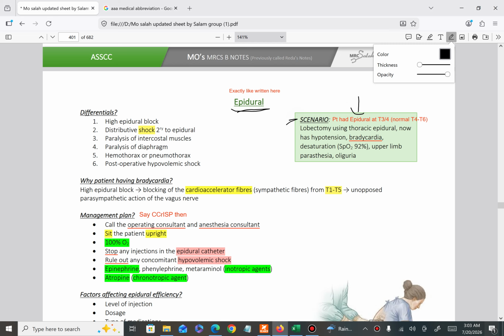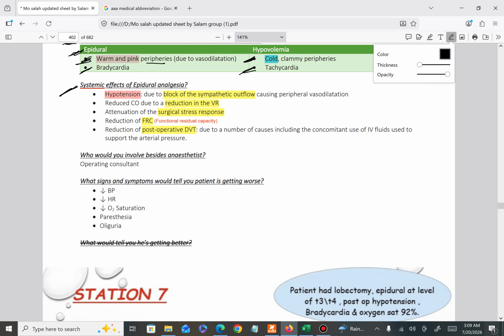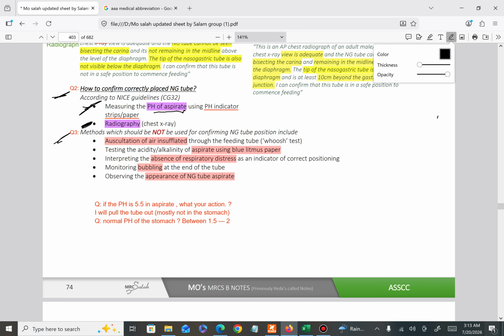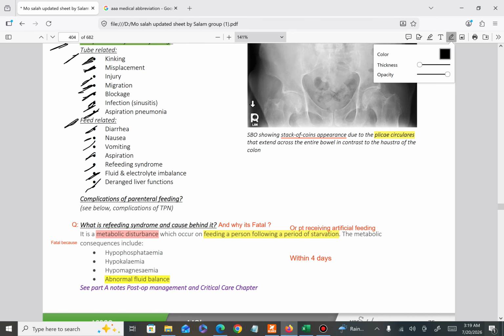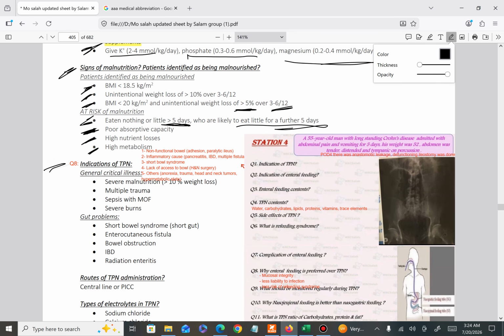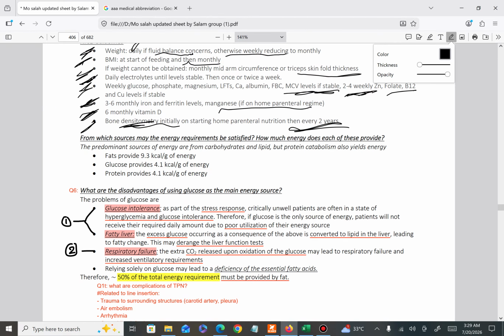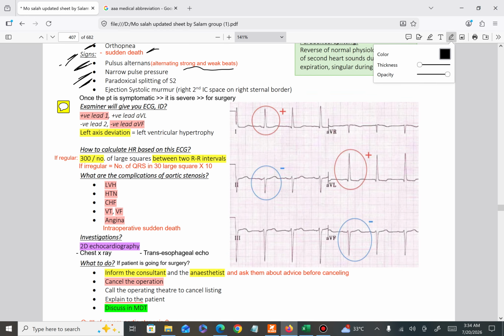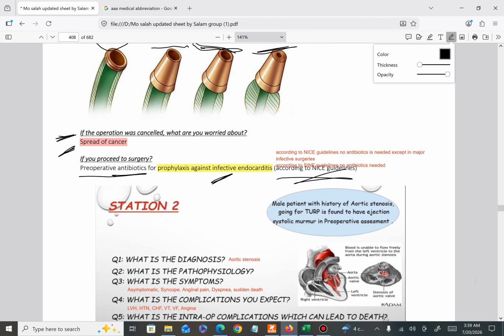Mastering Critical Care for MRCS Part B: Epidurals, Feeding, and Aortic Stenosis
This video breaks down key critical care topics essential for MRCS Part B success. We dive deep into epidural anaesthesia, explore crucial surgical feeding options and nutrition strategies, and cover preoperative considerations for aortic stenosis. Perfect for revision and boosting your confidence for the exam.